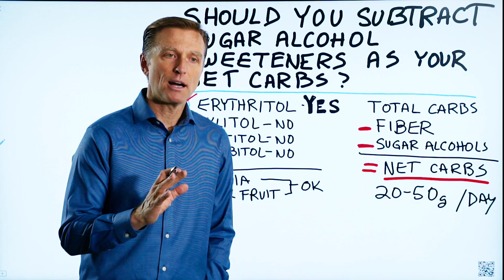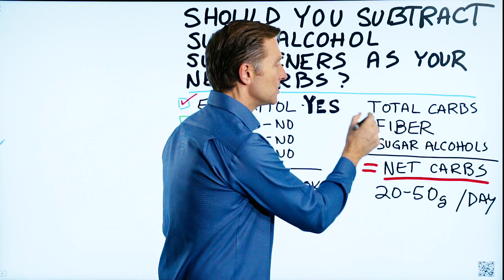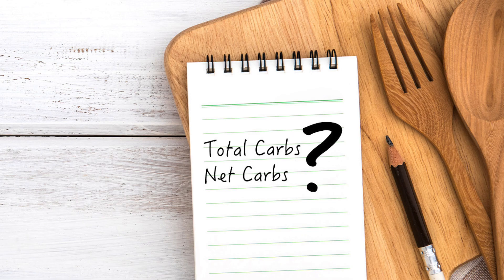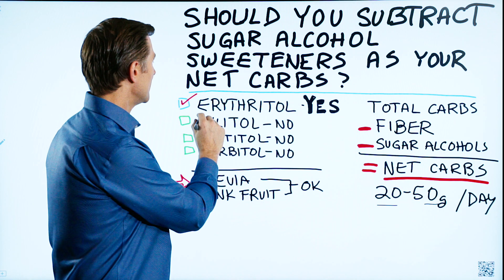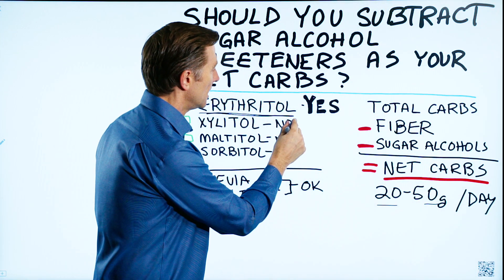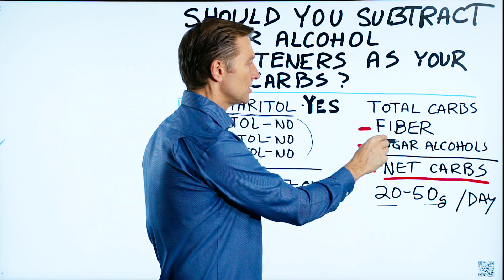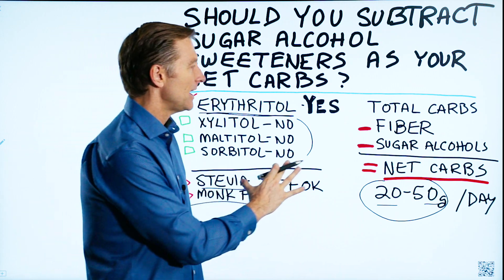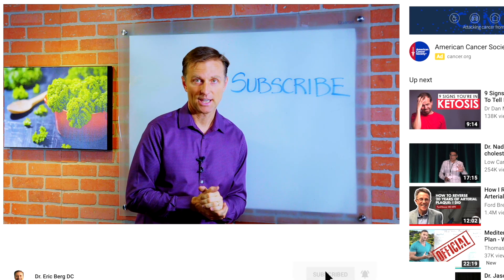Do You Subtract Sugar Alcohol Sweeteners for Net Carbs on Keto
Should you really subtract sugar alcohols? Here's what I think.

Timestamps
0:11 What you would normally do
0:20 Why?
0:34 Net carbs
0:44 I disagree
1:32 Stevia or monk fruit

I wanted to create this short video on sugar alcohols to answer the question, "should you subtract sugar alcohol sweeteners as your net carbs?"

Normally you would take the total carbs on the back of the label and minus the fiber as well as the sugar alcohols. In theory, sugar alcohols don't get absorbed in the small intestine or raise the blood sugars. The thought is because they don't act just like sugar, we can deduct sugar alcohols to get the net carbs.

However, I disagree with this. Out of all of the sugar alcohols, there is only one that is zero on the glycemic index, which is erythritol. If you have erythritol as your sugar alcohol on keto, definitely subtract it from your total carbs to get your net carbs. But, sugar alcohols like xylitol, maltitol, and sorbitol produce a reaction on the glycemic index. It's not high, and it's less than table sugar and glucose, but it's not zero.

I would not recommend deducting sugar alcohols like xylitol, maltitol, and sorbitol in your calculations. But, again, you can deduct erythritol.

If you're consuming stevia or monk fruit, you don't have to worry about these. They have such a small amount of calories, and you do not have to factor them into the equation at all because they don't spike insulin.